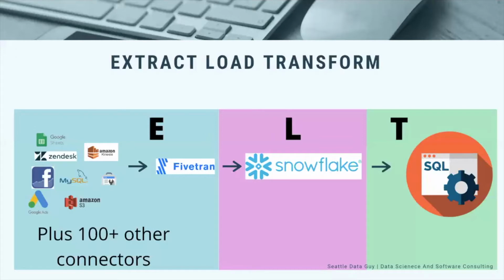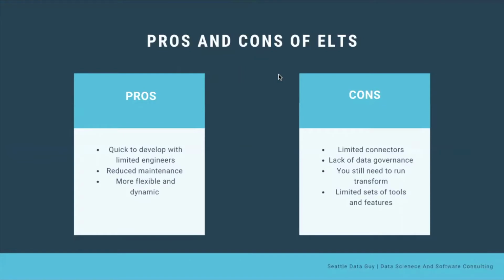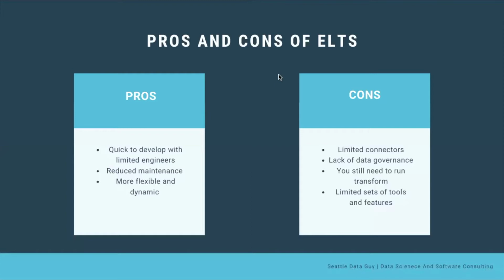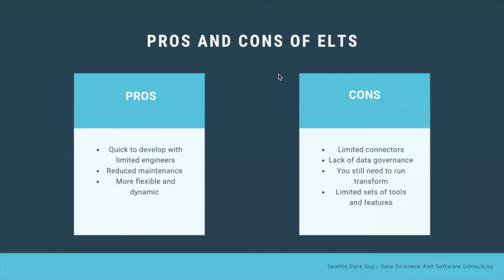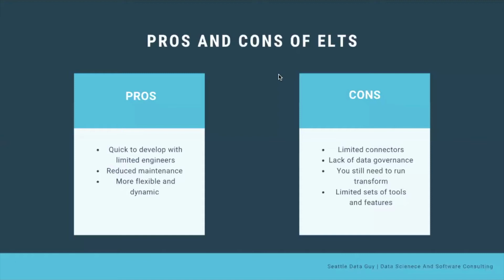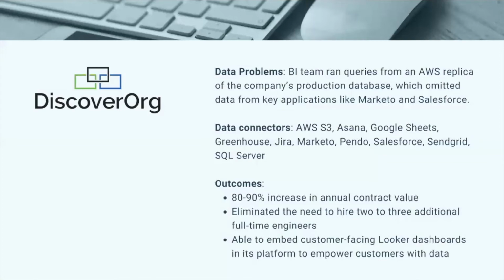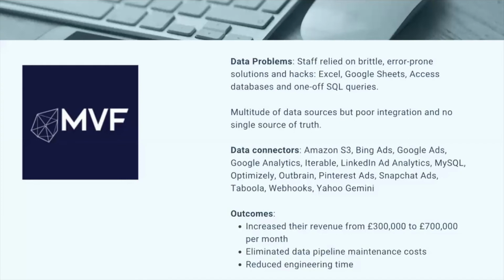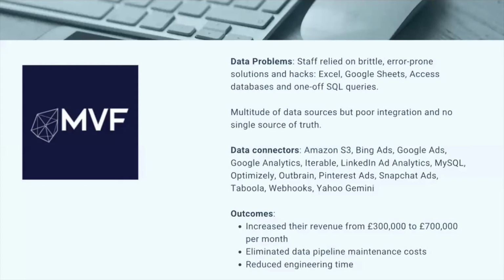3 Data Analytics and ELT Use Cases That Helped Companies Increase Their Profits - Fivetran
As more third-party tools provide access to their data sources, companies are looking to build more and more data pipelines that get data into their data warehouses and data lakes.

Therein lies a major problem.

Data engineers, the ones responsible for building those pipelines are often the bottleneck.

Between having to build and deploy multiple new pipelines, building new datasets, and the constant one-off requests to add new columns. All of these requests start to quickly weigh down any data engineer team.

One option is to continually hire new data engineers. However, this is a very expensive endeavor. A data engineer can easily cost a company upwards of 100k per year. That’s a large extra expense to take on.

In this article, we will discuss how this doesn’t have to be the only solution. Instead, we will show how tools like Fivetran can help reduce your costs, technical work first by showing some examples of actual companies applying Fivetran and then discussing why this works.

Fivetran Case Studies

Fivetran recently released a great set of case studies on how they were able to improve companies like MVF, Starva, Square, Falcion.io, and several other companies’ modern data stacks. These companies were able to use Fivetran to reduce their costs as well as increase the speed they were able to get data into their data warehouses.

 Let’s look at a few of those use cases.